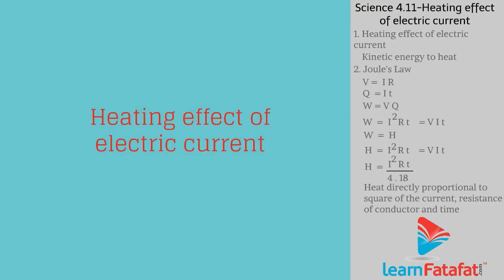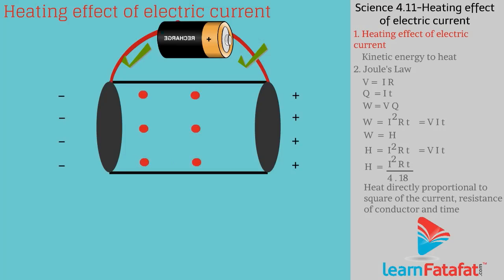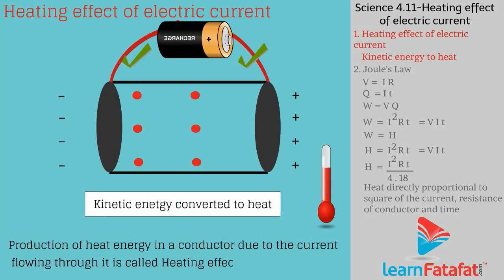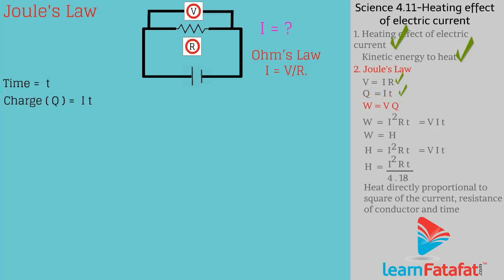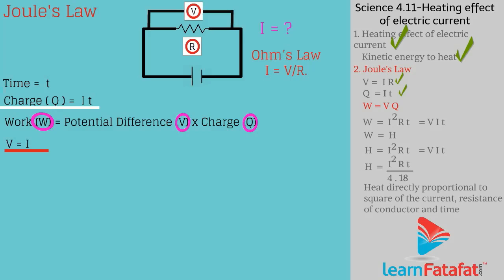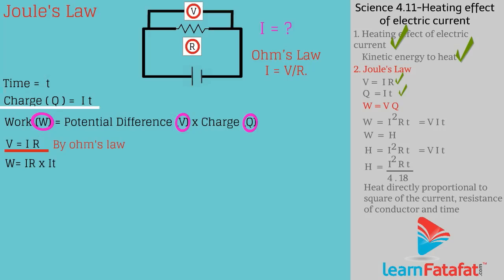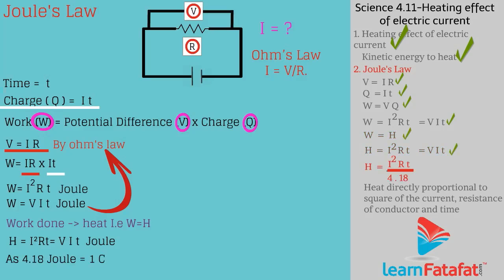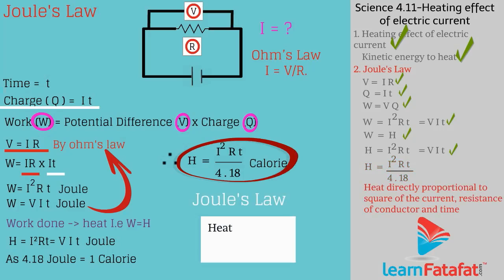Effects of Electric Current Class 10 Science SSC - Heating Effect Of Electric Current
Effects of Electric Current Class 10 Science - Heating Effect Of Electric Current
Topics covered in this Science video are as follows :-
1) Heating effect of Electric current
2) Joule's Law

Heating effect of electric current- When the potential difference is applied across the ends of the conductor, electrons starts moving to positive terminal and current is said to be setup in the circuit. During their journey electrons collide with other electrons, atoms or ions present in the conductor. At each collision, a part of the kinetic energy i.e. energy of a moving electron get converted to heat. Due to which, temperature of the conductor increases slowly.
This phenomena of production of heat energy in a conductor due to the current flowing through it is called Heating effect of electric current.

Joule's Law-
Consider a conductor having potential difference of V volts and resistance RΩ. Current flowing through the conductor can be calculated using Ohm’s Law as I = V/R.
Statement: Heat generated in a conductor is directly proportional to square of the current, resistance of conductor and time for which the current flows.